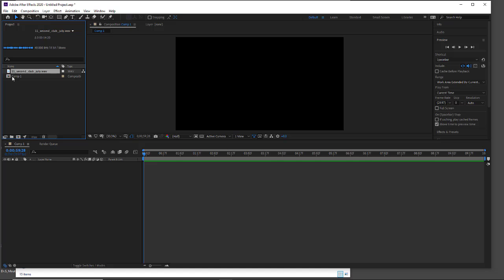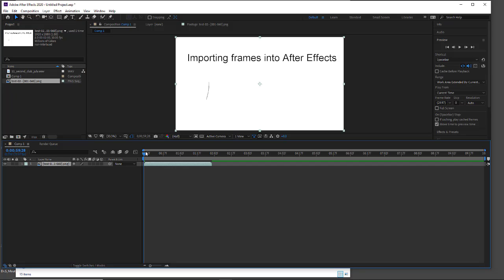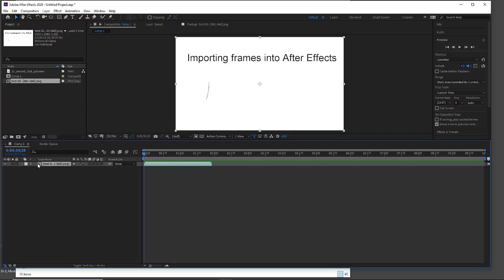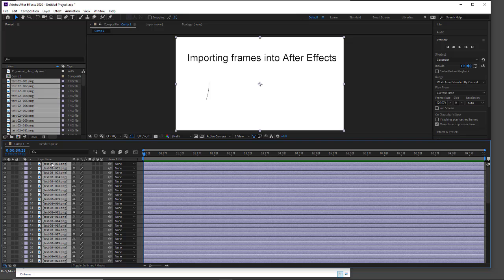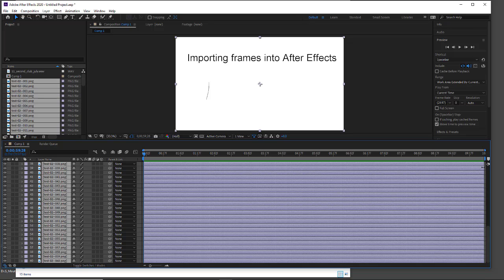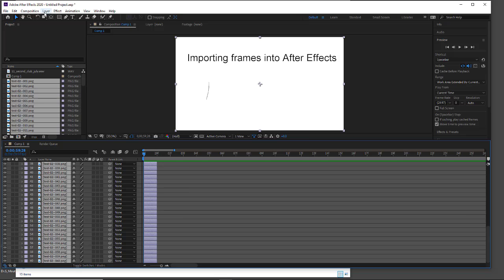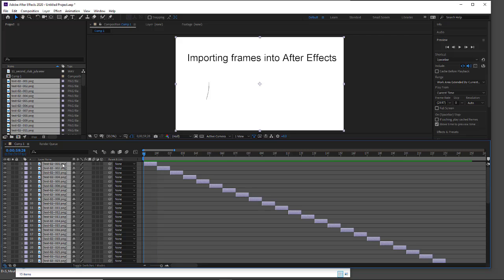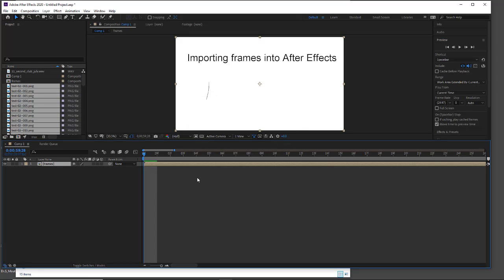Importing image sequence into After Effects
Importing image sequence into After Effects & and creating an image sequence.